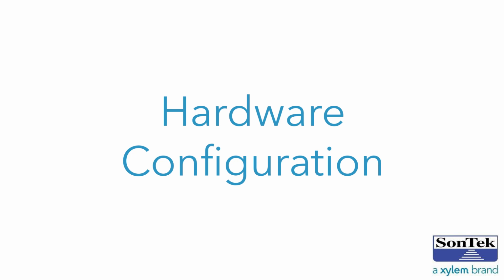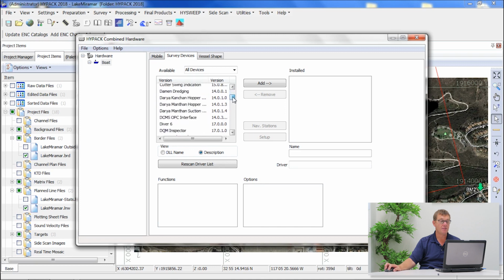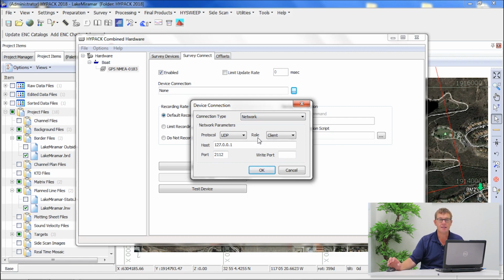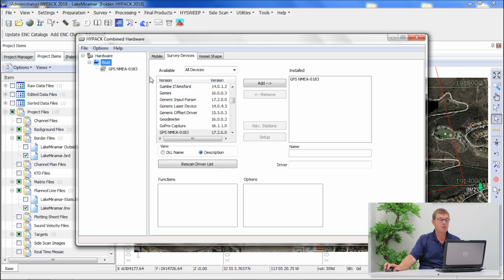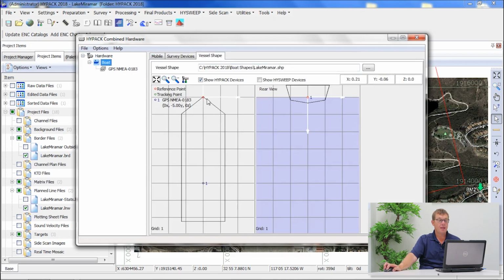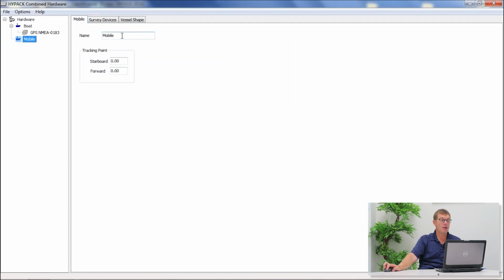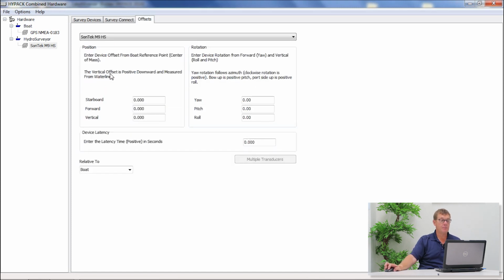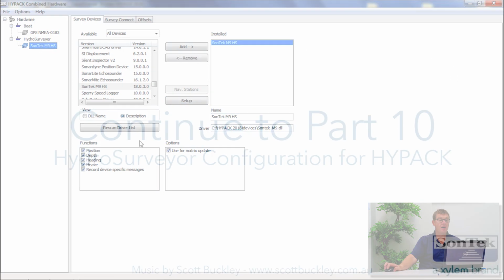Getting Started with HydroSurveyor and HYPACK Chapter 9 - Hardware Configuration